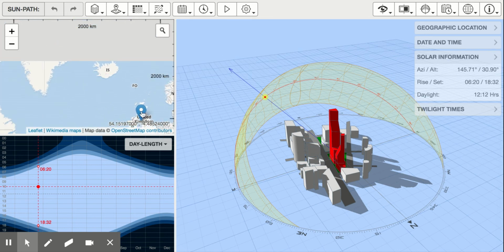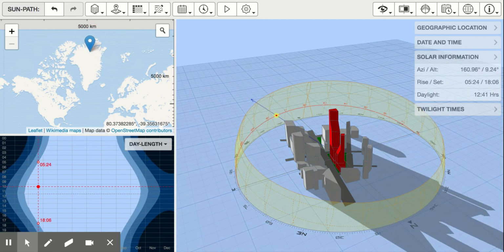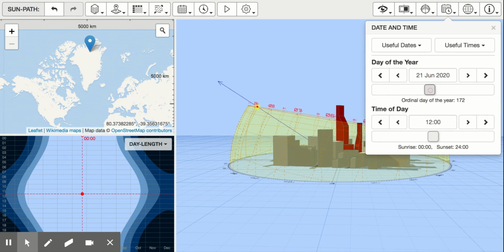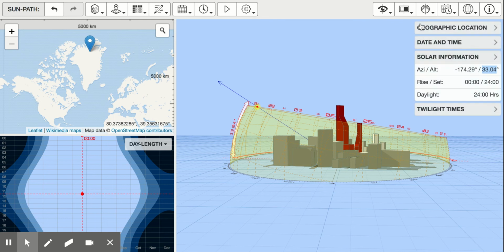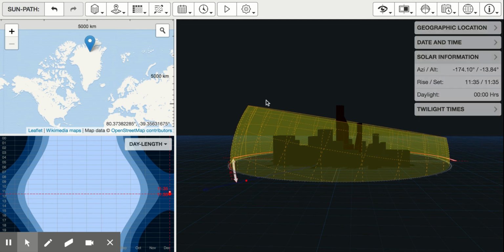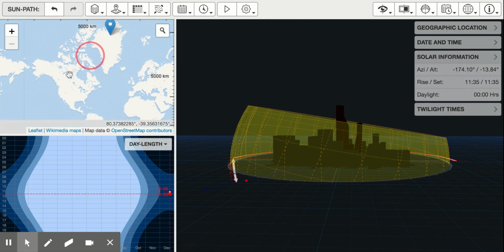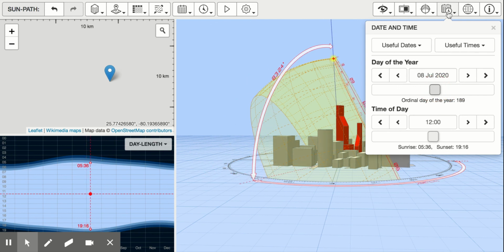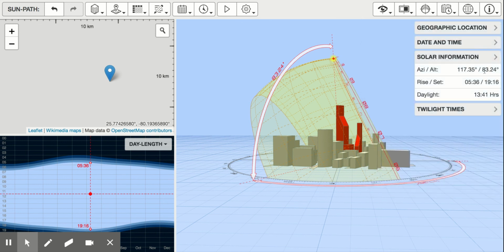Explanation of the Day 24 Lesson